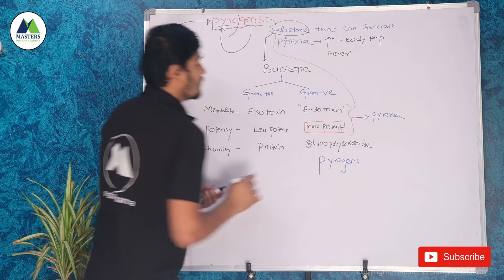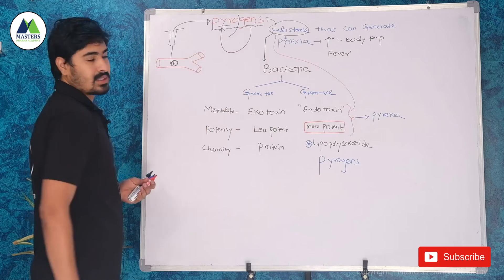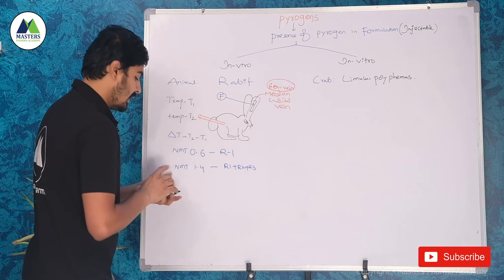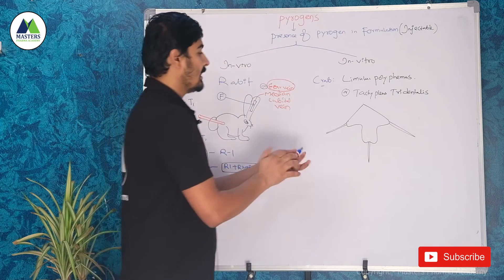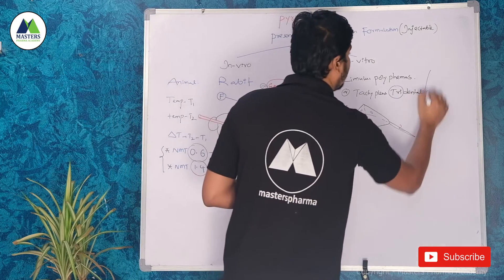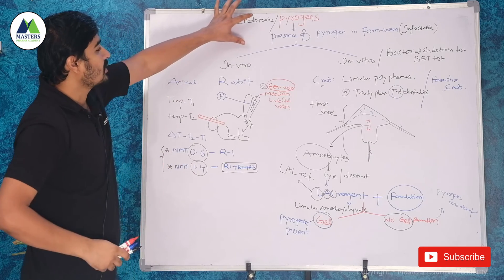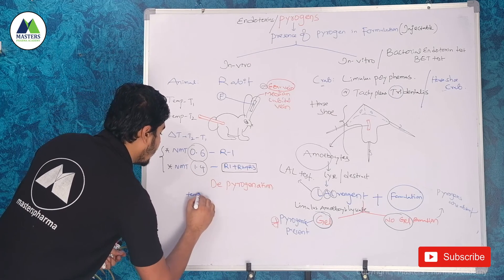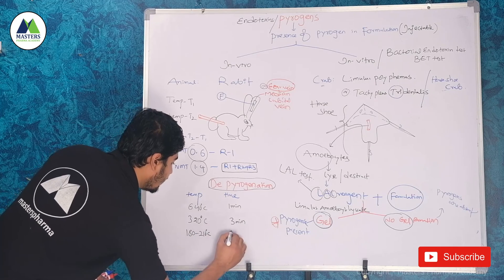PHARMACEUTICS - PYROGENS TEST | GPAT | NIPER-JEE | DRUGS INSPECTOR | MASTERS PHARMA ACADEMY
For New Batches of GPAT / NIPER-JEE / PHARMACIST / DRUGS INSPECTOR Coaching Classes / / 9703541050